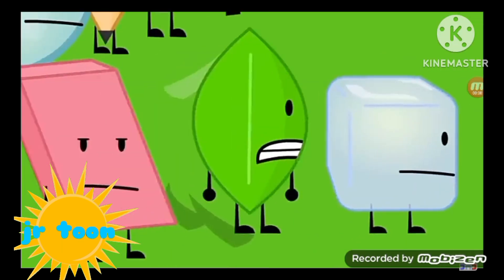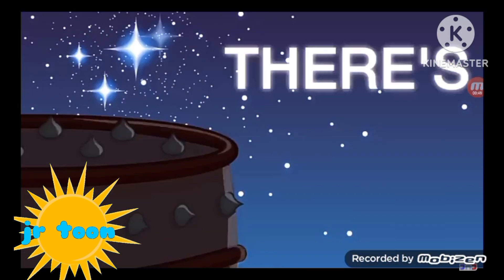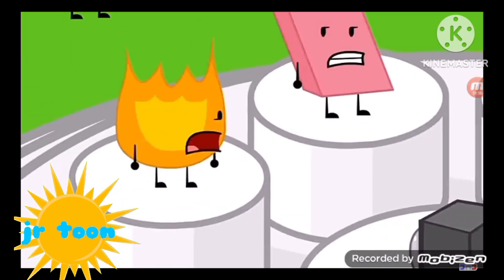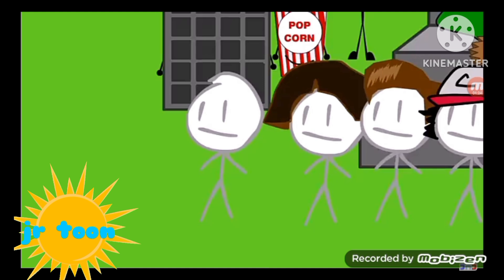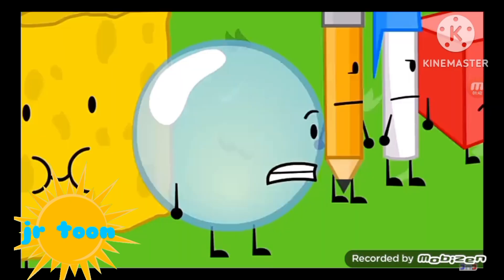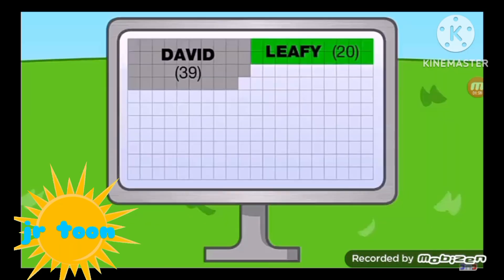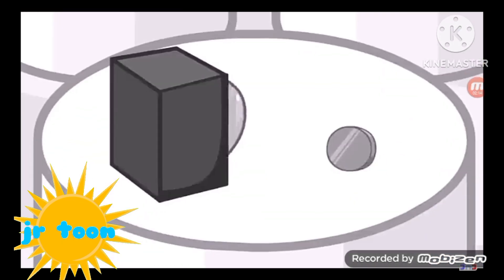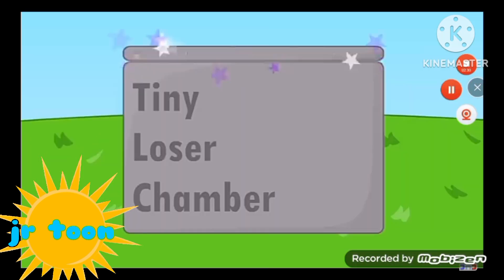testing jr toon summer screen bug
credit to @BFDI / jacknjellify